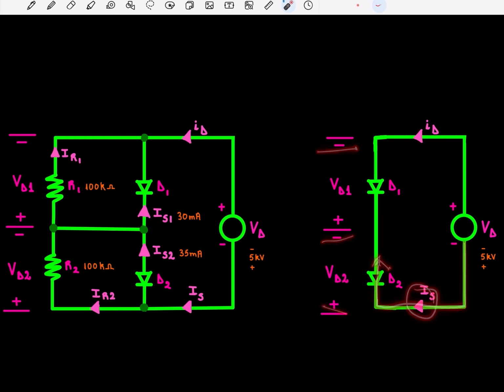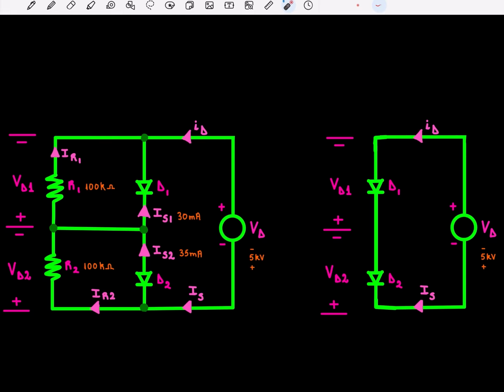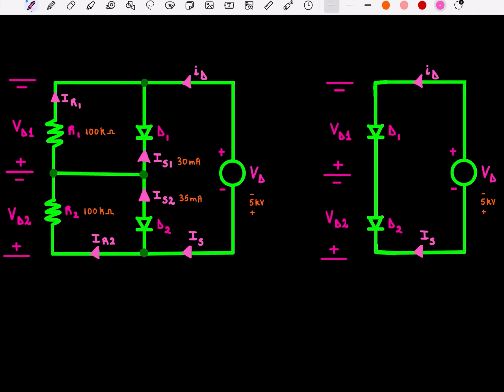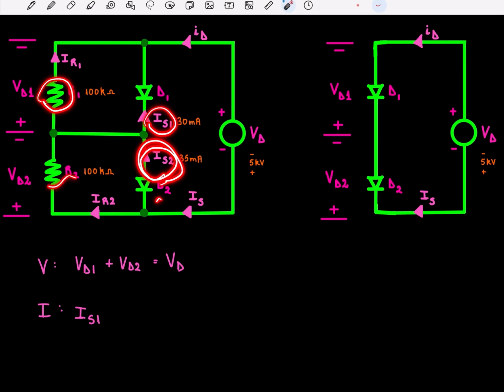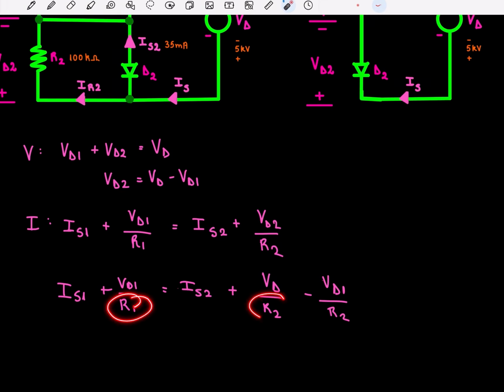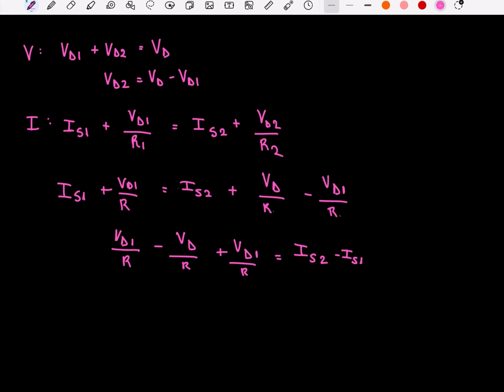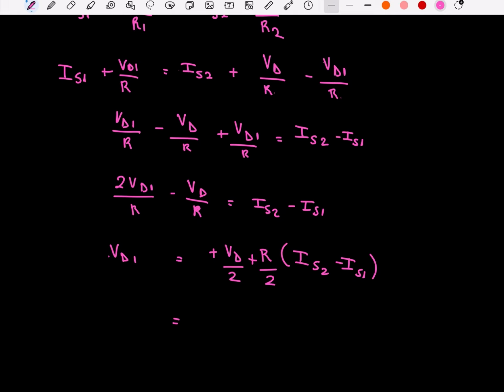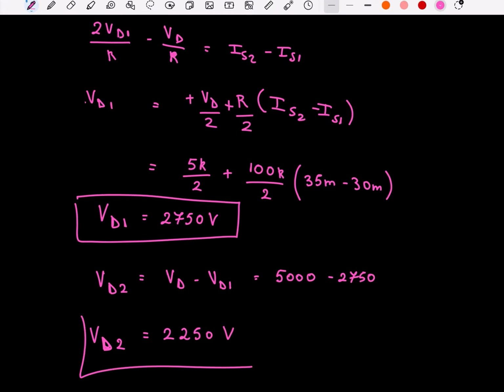Find blocking voltage of series connected diodes; reverse leakage; voltage sharing resistors